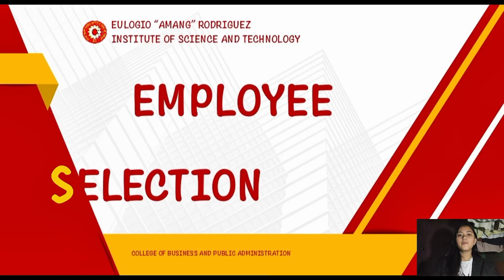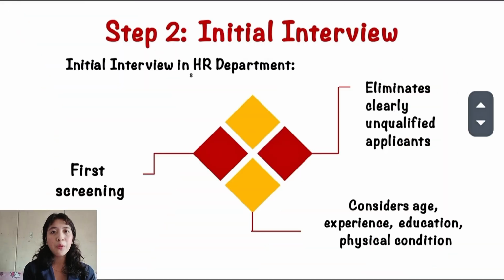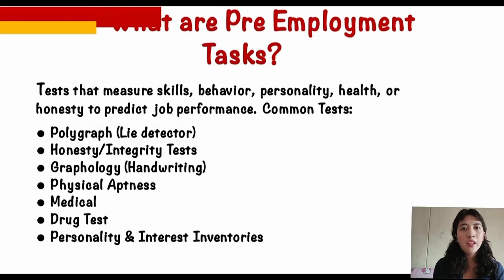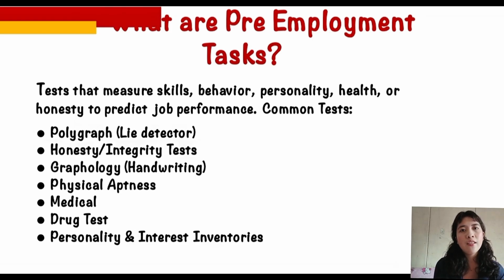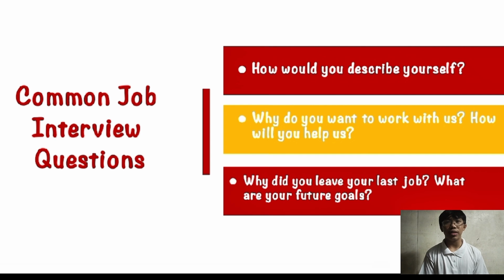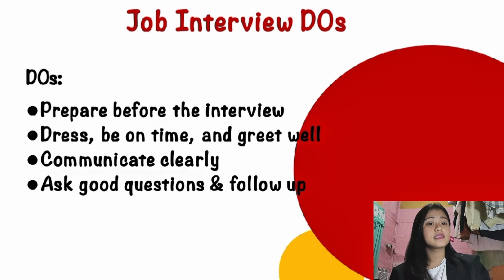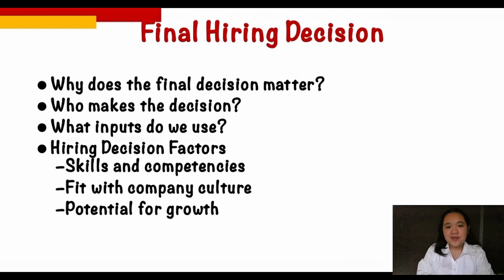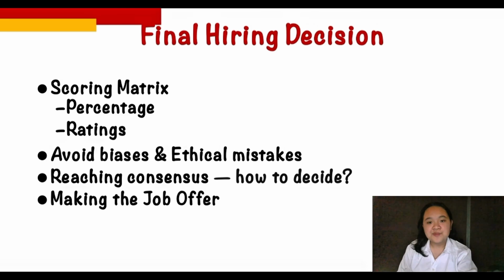Chapter 7: Employee Selection Process | Human Resource Management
Chapter 7: Employee Selection Process | Human Resource Management | BSBA-MM 1A: Group 7

📌 Description:

Hello fellow Marketistas! 🌸 Let's all learn about Employee Selection in Human Resource Management (HRM) — from the steps in the selection process, employment tests, and types of interviews to making the final hiring decision.

📖 Topics Covered in This Video:

➣ What is Employee Selection?

➣ Steps in the Selection Process

➣ Pre-Employment Tests

➣ Types of Job Interviews + Do’s and Don’ts

➣ Permissible vs. Impermissible Interview Questions

➣ Final Hiring Decisions in Companies

➣ Chapter Summary

👥 Group 7 - Members:

➣ Gabion, Leslie Ann S.
➣ Gloraine, Arjie U.
➣ Macawile, Nicole M.
➣ Magalona, Cielo P.

🏫 University: Eulogio "Amang" Rodriguez Institute of Science and Technology (EARIST) - Manila